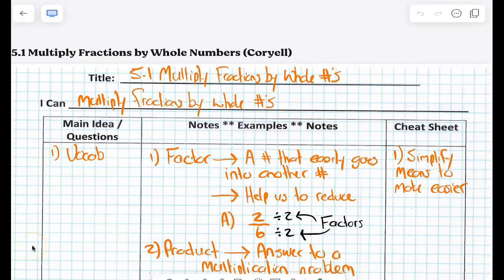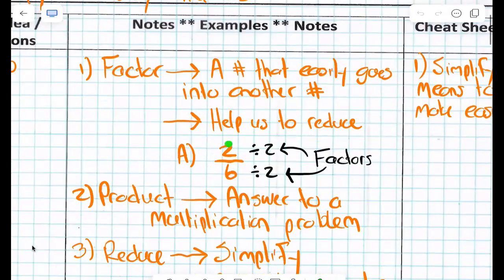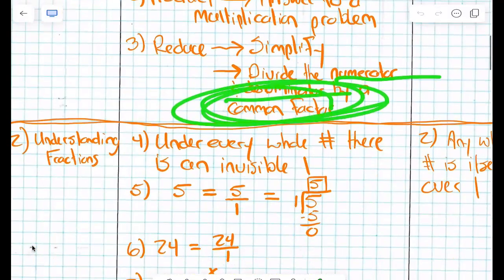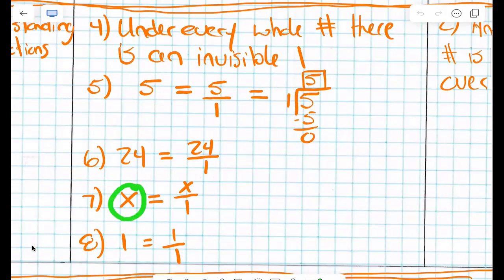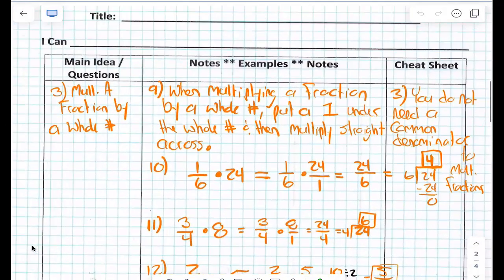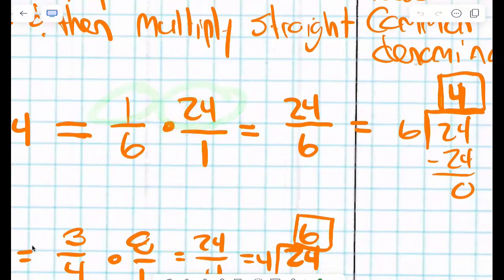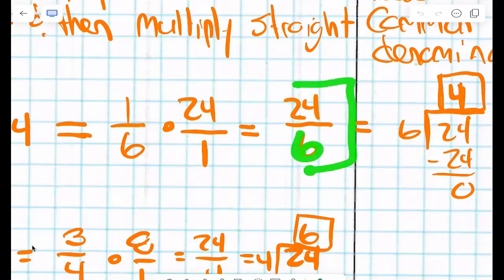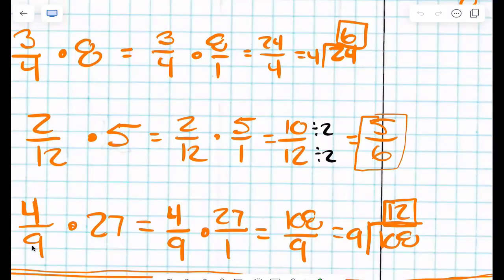5.1 Multiplying Fractions by Whole Numbers - Coryell